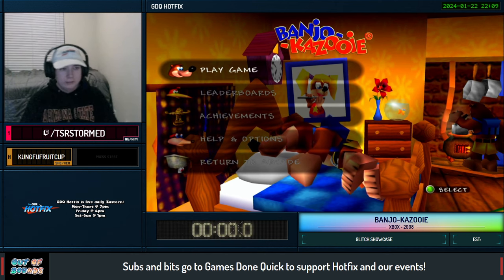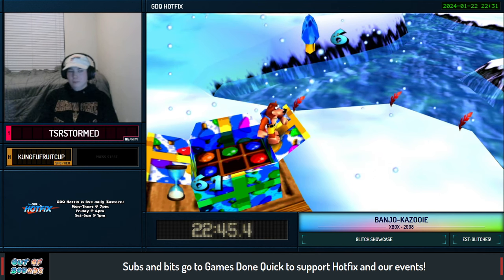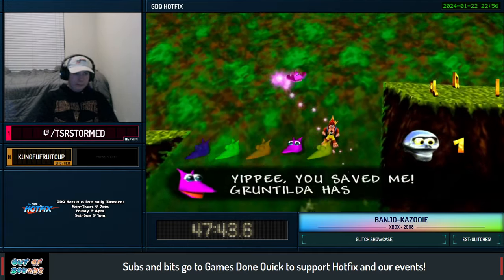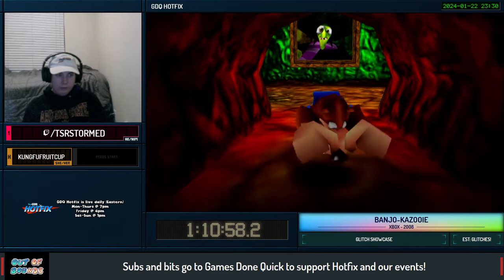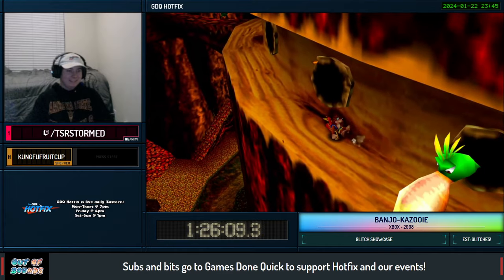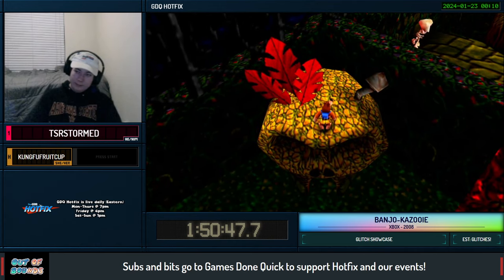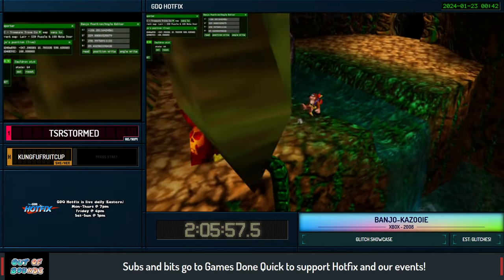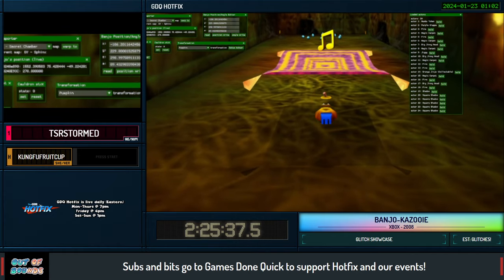Just How Glitchy is Banjo-Kazooie - Out Of Bounds - GDQ Hotfix Speedruns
Out Of Bounds is a glitch-centered show on the GDQ Hotfix that features top runners breaking down the glitches in some of your favorite games, hosted by Kungfufruitcup! We’ll be looking into the background and techniques involved in glitches during a run as we slow it down and get into the nitty gritty. We also might get a chance to see some intriguing ones that you wouldn’t normally find in a speed run! If you loves glitches, this is the show for you! at 10pm Eastern every other Monday. This episode was aired on January 22nd, 2024.

Banjo-Kazooie starts at 3:45